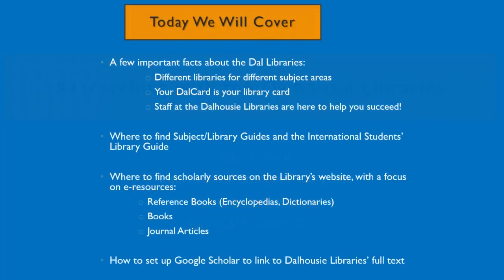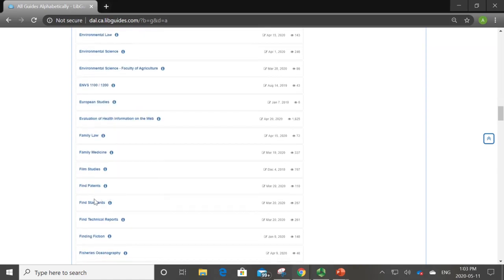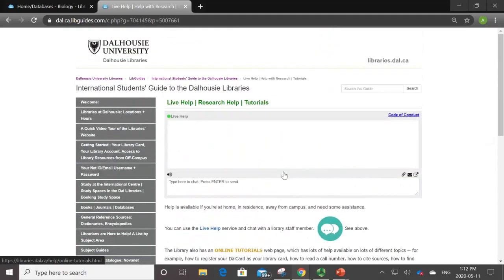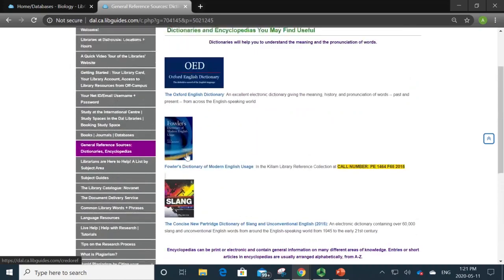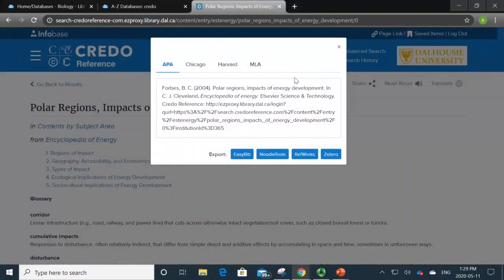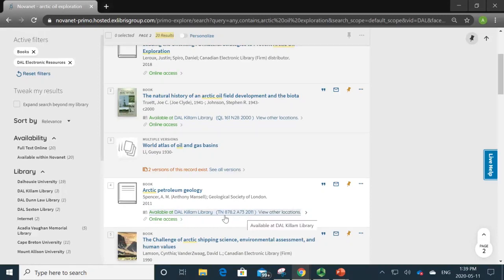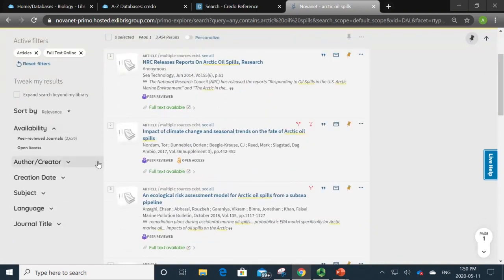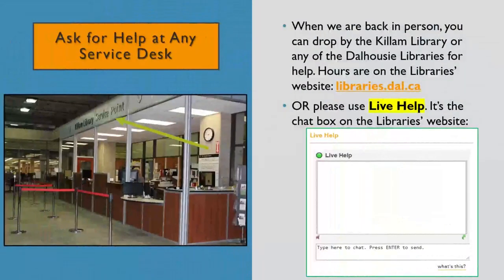EAP Library Research Class Spring Summer 2020 copy default 2e5ae04b 3